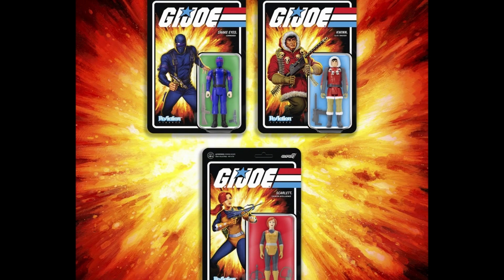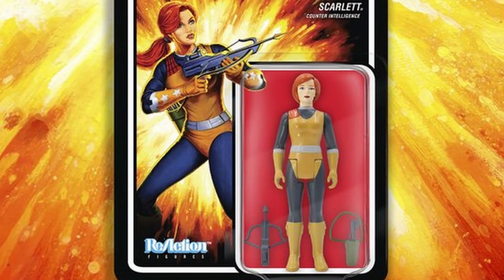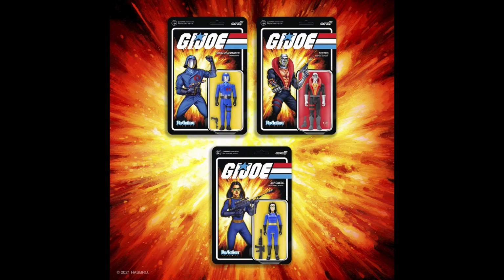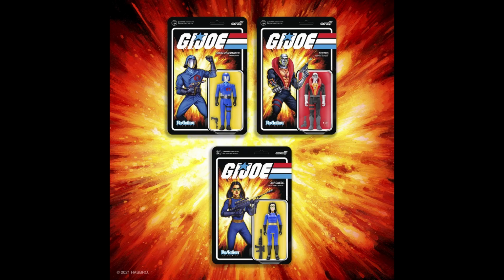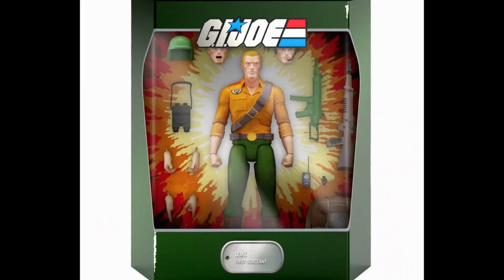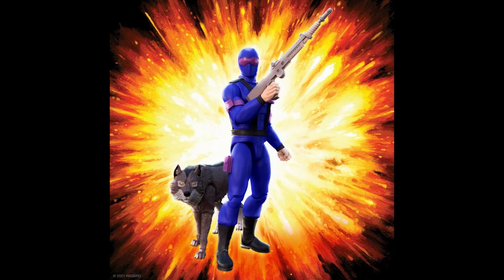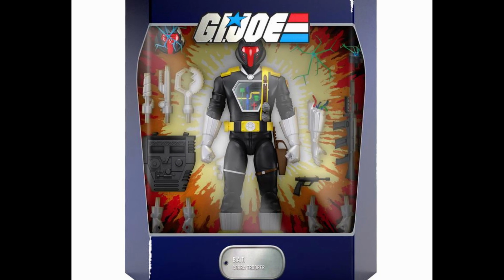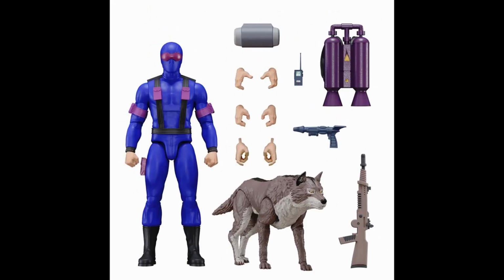First Look & Thoughts on Super7 GI Joe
First Look & Thoughts on Super7 GI Joe. Kevin from SEO Toy Review takes a look at and talks about the new ReAction and Ultimate GI Joe figures from Super7. What do you think of them?